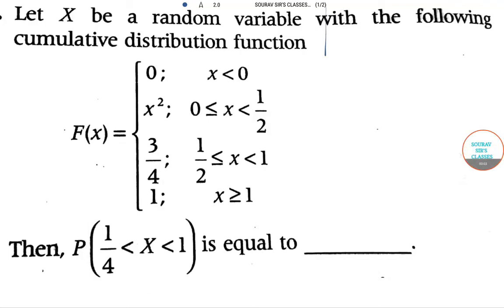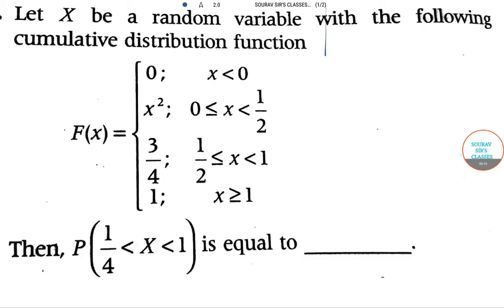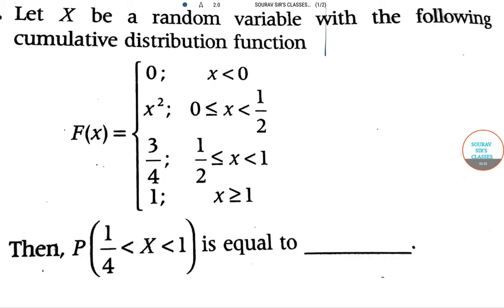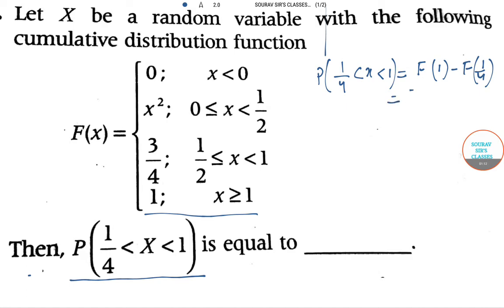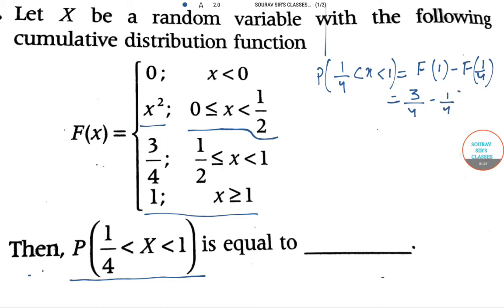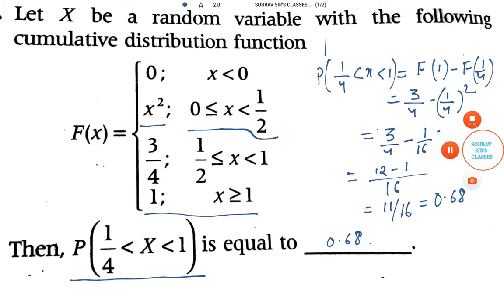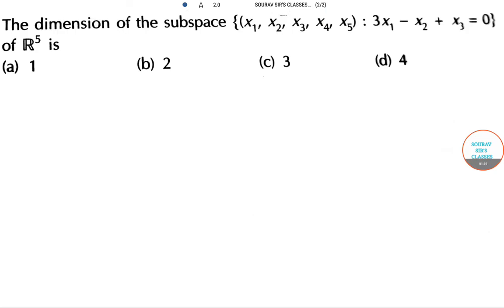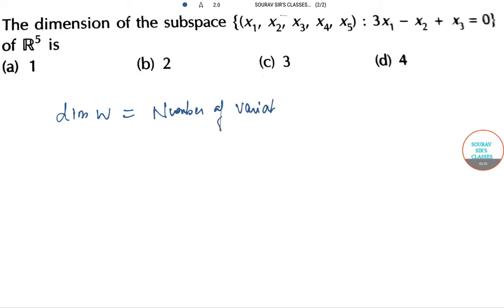PROBABILITY SUBJECTIVE QUESTIONS ONLINE LECTURES, STUDY MATERIAL,YEAR SOLVE,COMPLETE SOLUTION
Master of Mathematics
Scope:

The M. Math. Programme offers advanced level training in Mathematics. On successful completion of the course, students would be able to pursue a research/academic career in Mathematics. Depending on the choice of the optional subjects, the students would also be able to work in the fields of Probability Theory and Theoretical Computer Science. The total duration of the M. Math. Programme is two years.

For further details on the program and For further details on the program and detailed course syllabi please take a look our M. Math. Brochure
Eligibility:

In order to be eligible for admission to the M. Math. programme, a student must either have a three-year B. Sc. Degree or a B. E. / B. Tech. degree with Mathematics as a full subject of study and an exceptionally strong background in Analysis and Abstract Algebra or have a B. Stat. / B. Math. degree of the Indian Statistical Institute.

Method of Selection:

Students with B. Math. (Hons.) degree from the Indian Statistical Institute are offered direct admission to the M. Math. programme without any selection test and interview. For other eligible candidates, including students with B. Math. (Pass) degree from the Indian Statistical Institute, selection for admission to the M. Math. programme is based on academic record, performance in written selection tests and subsequent interview.

The selection tests will comprise of objective and/or short-answer type questions in Mathematics at a level corresponding roughly to the Mathematics Honours/Mathematics Major of Indian Universities, with special emphasis on Real Analysis, Linear and Abstract Algebra.

Stipend, Allowances etc.:

Students admitted to this course will be given initially a stipend, which is, at present Rs.5000/- only per month and an annual contingency grant of Rs.5000/- only. Students are not required to pay any fees. Students will be warned at the end of each semester if the performance is unsatisfactory and in which case his/her stipend may be withdrawn fully or partially. A student who fails to get promotion at the end of the First Year is asked to discontinue the programme.

When to apply:

Usually applications are called for in February/March of every year. This will be notified in major English dailies.